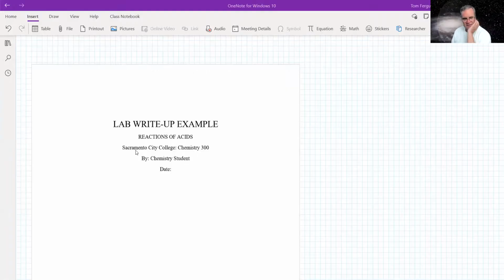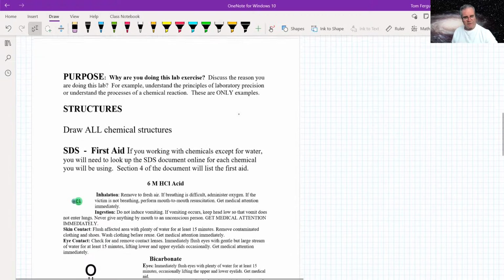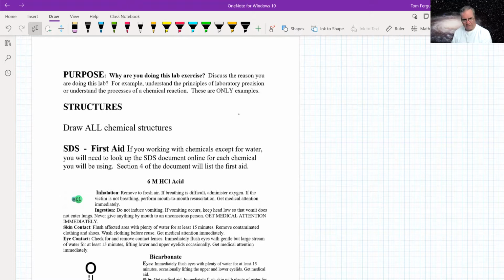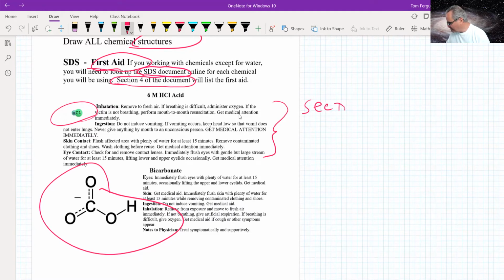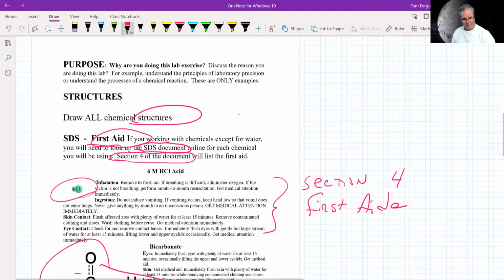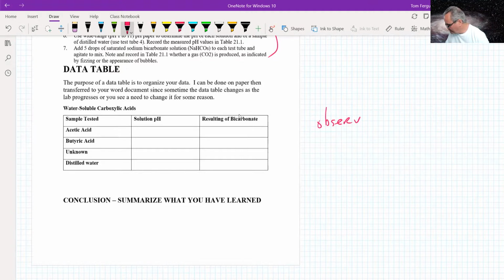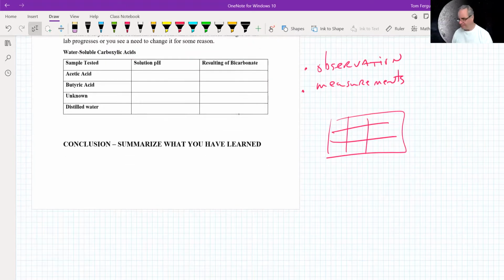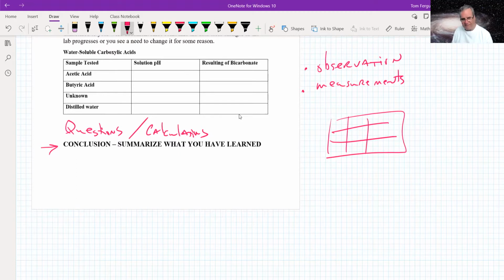Video Lab Write up